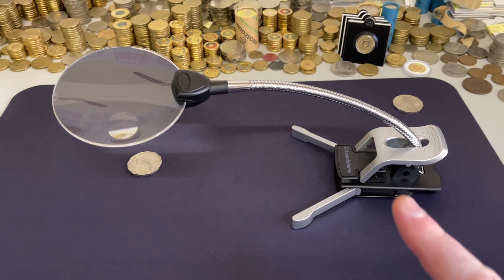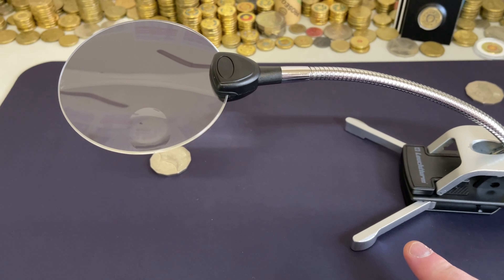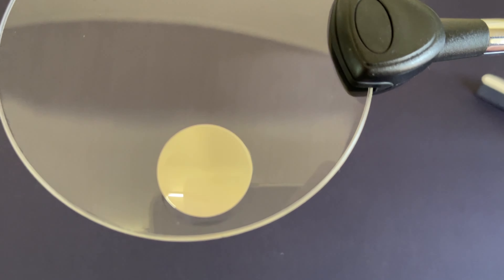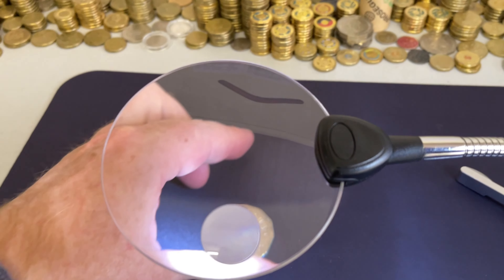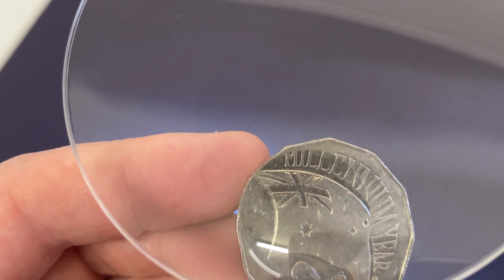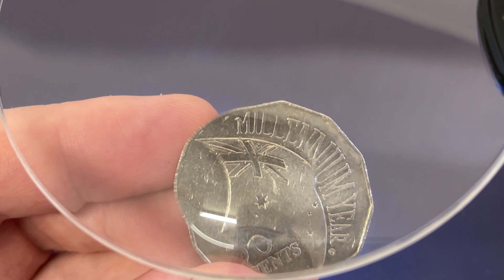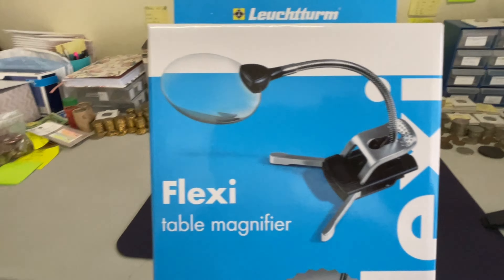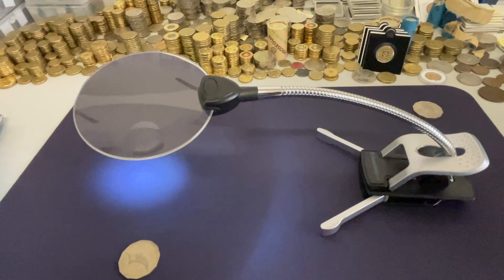FLEXI TABLE MAGNIFIER by LEUCHTTURM COINS, BANKNOTES, STAMPS (Cool Items)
Check this Flexi table magnifier by Leuchtturm from Renniks! Cool!